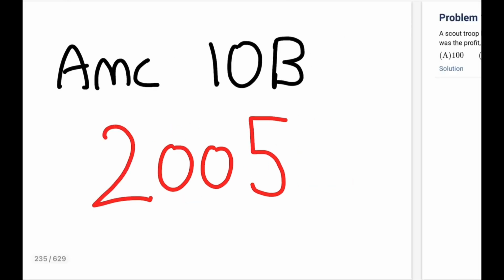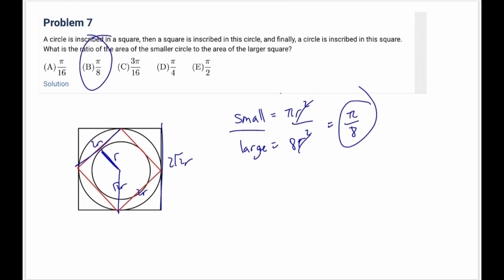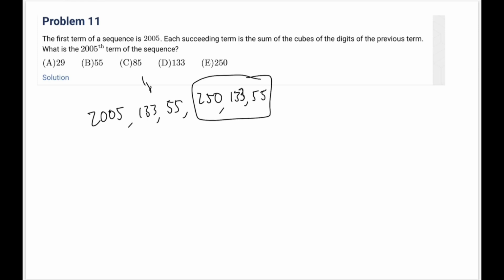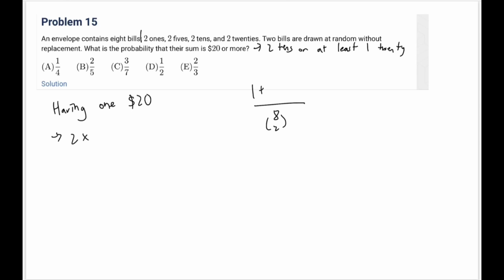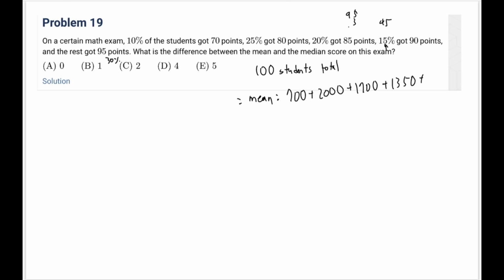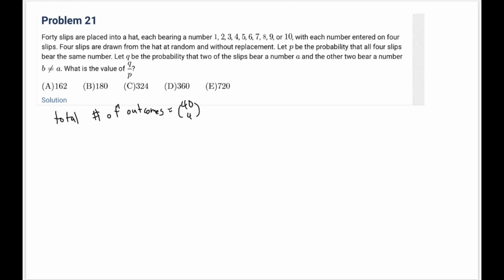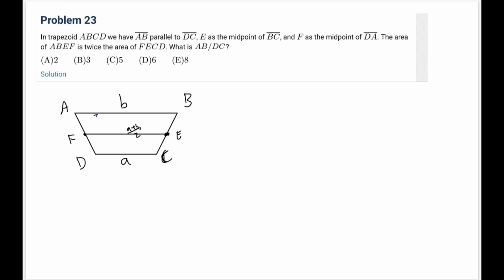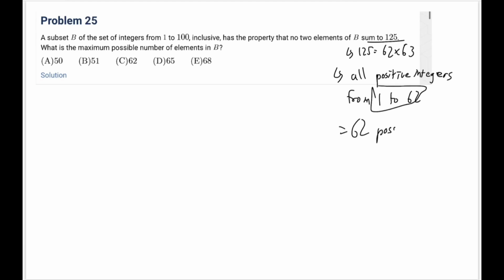AMC 10B 2005 - Full Walkthrough